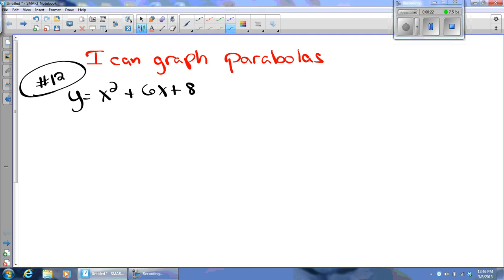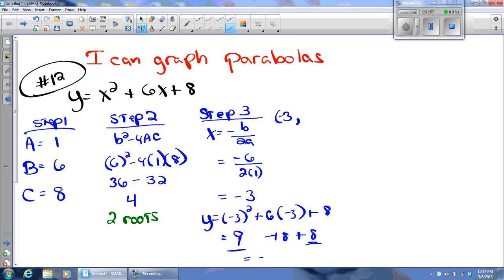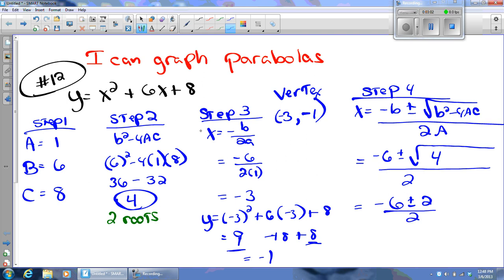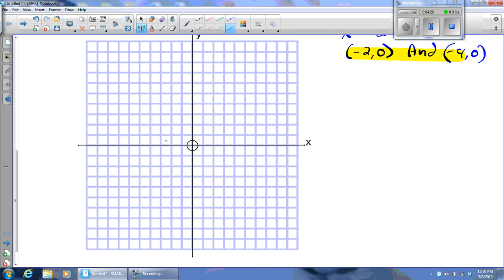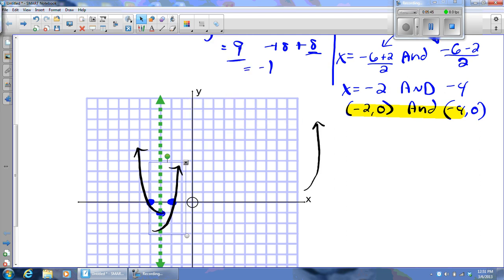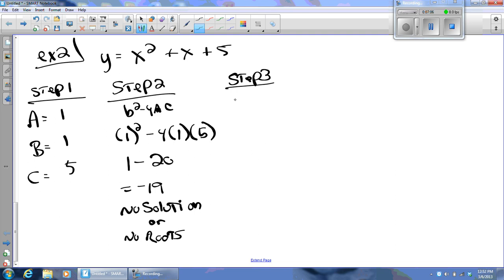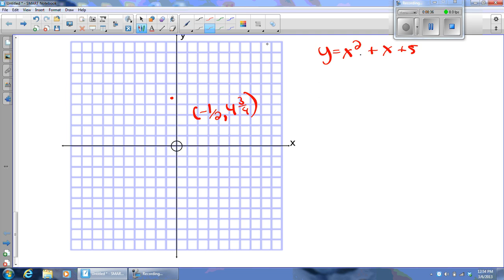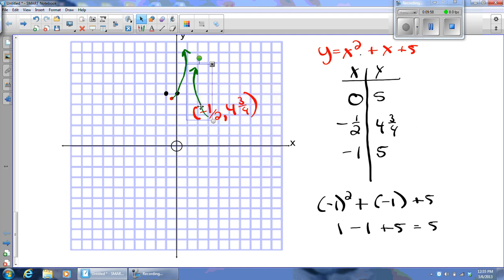Mar 6 HON Graphing Parabolas